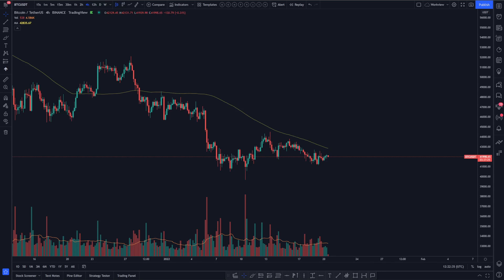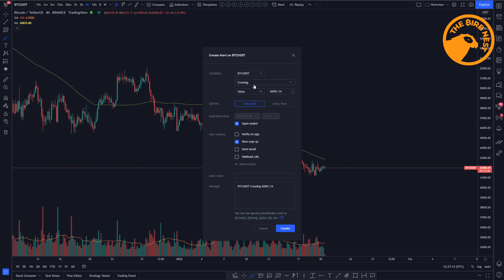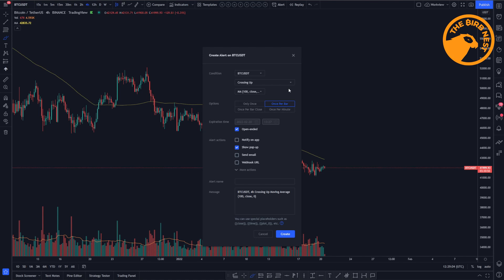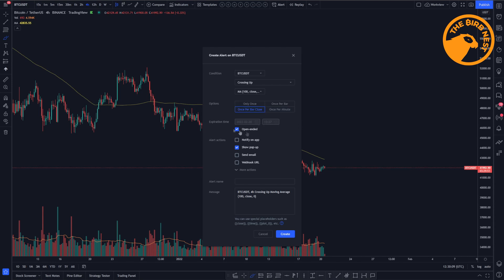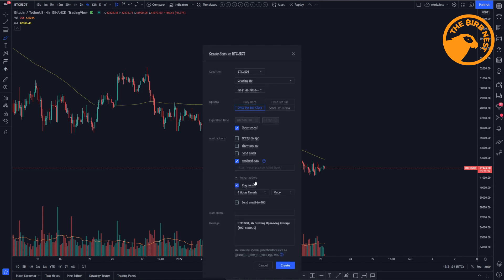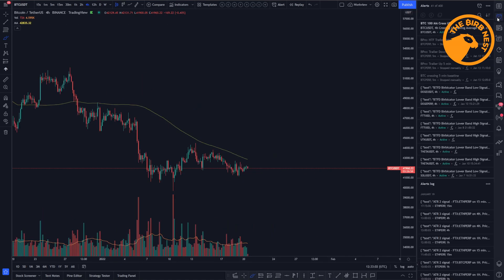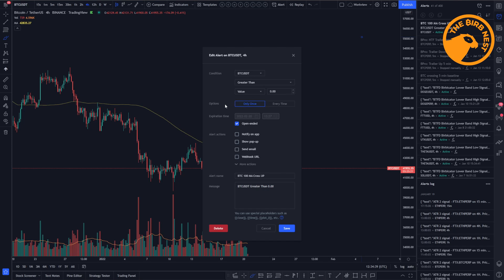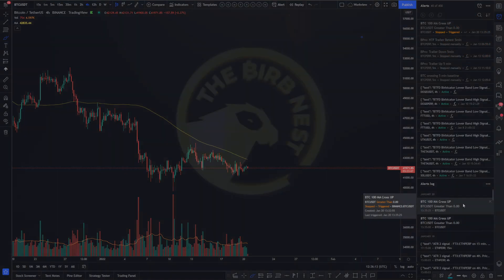Never Miss A Trade - Setting TradingView Alerts Correctly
TradingView alerts are an awesome way to get notified for changes in the market. In this video Ape/rture walks you through the process of setting these alerts and which functions to use.